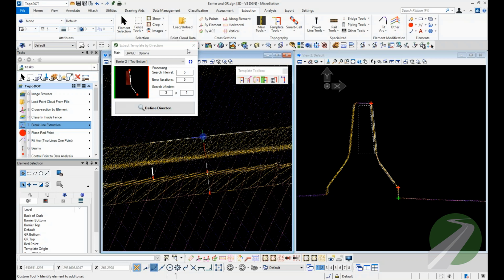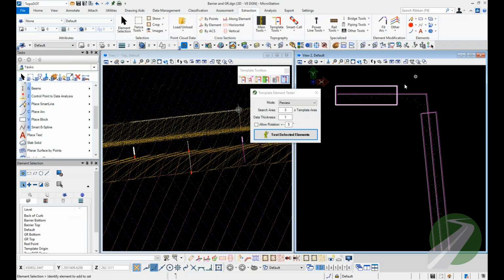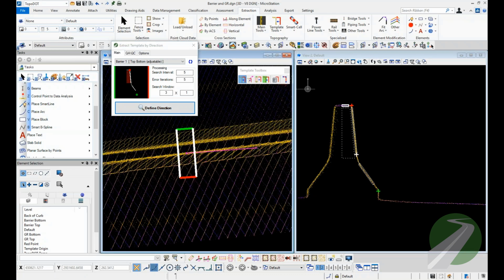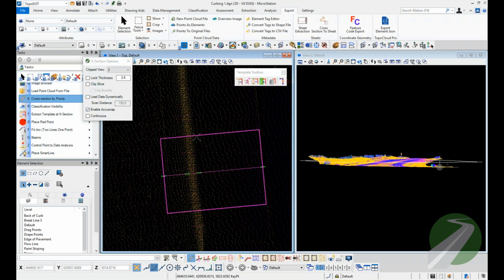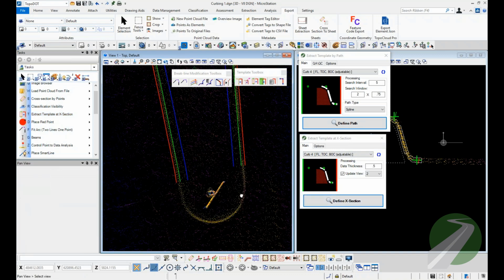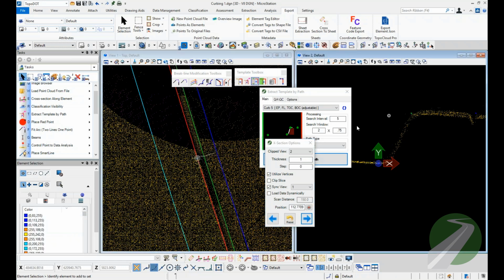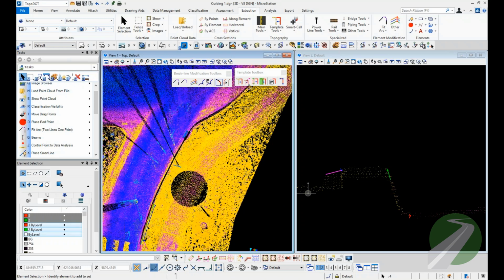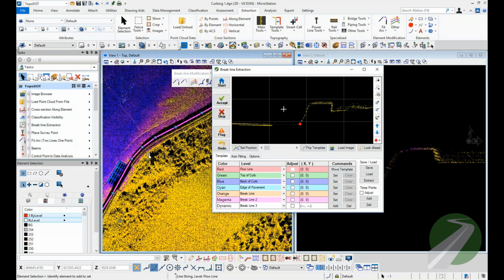Extraction by Templates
This is a workflow on working with Templates. We'll cover creation and applications with a variety of Template tools and how they interact with Smart Cells.